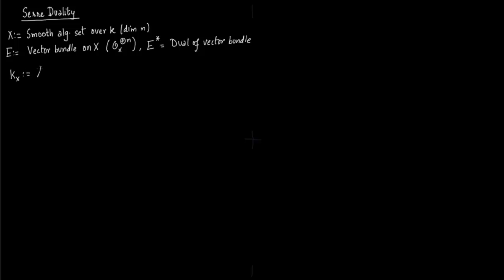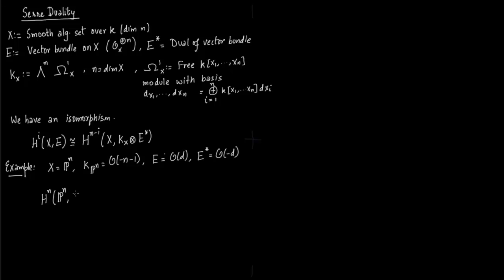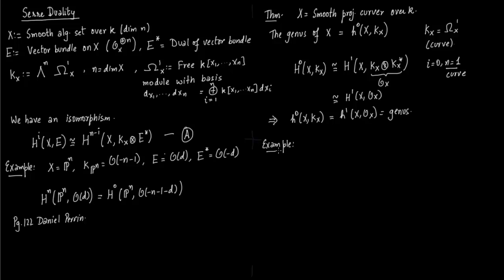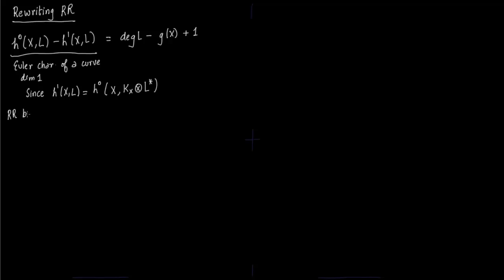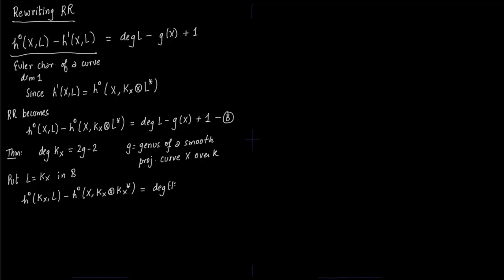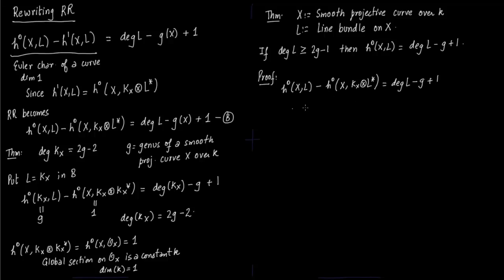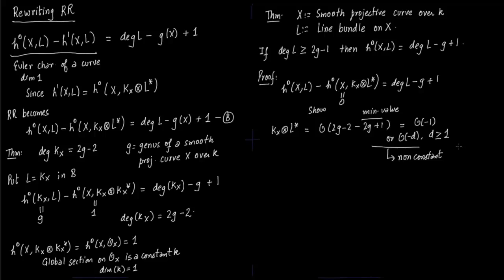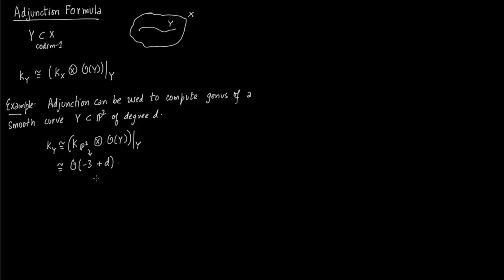Rewrite Riemann Roch with Serre Duality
We Discuss Serre Duality, Incorporate into Riemann Roch, do some examples and discuss adjunction formulae